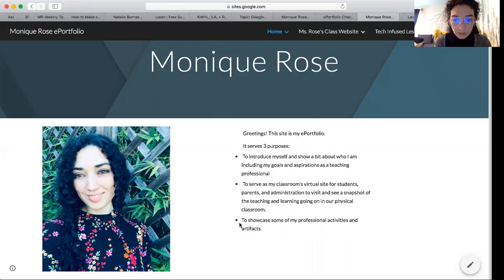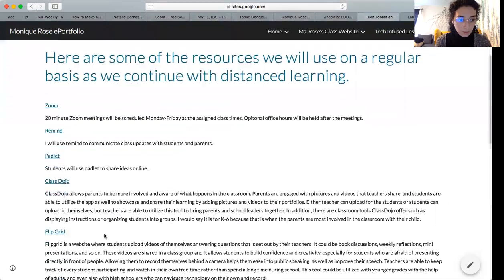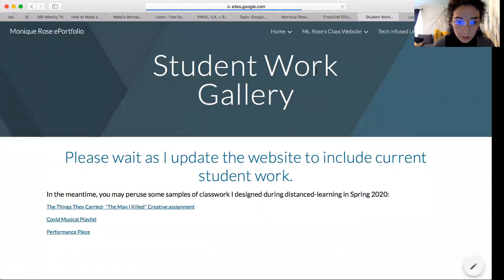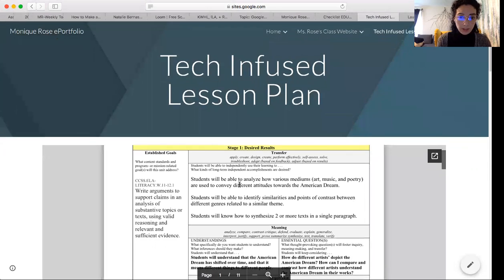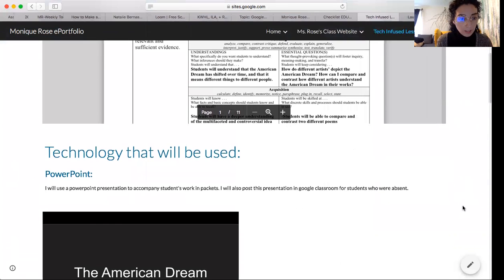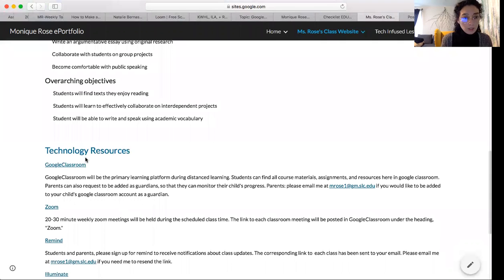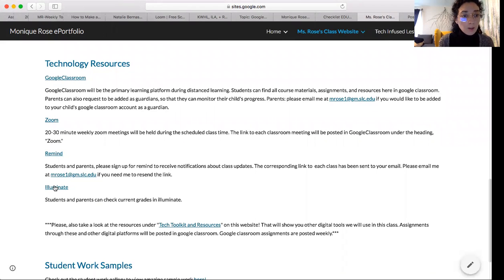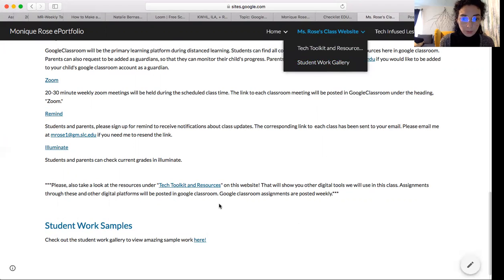ePortfolio class website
Final assignment for Ms. Bernasconi’s tech class